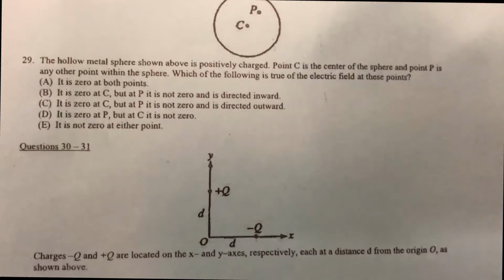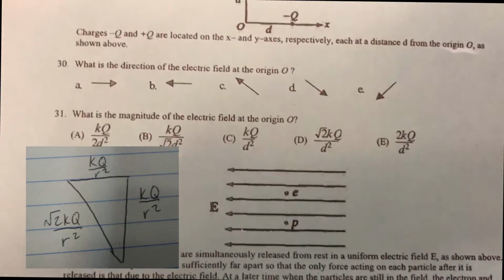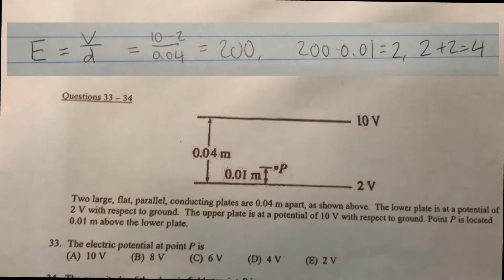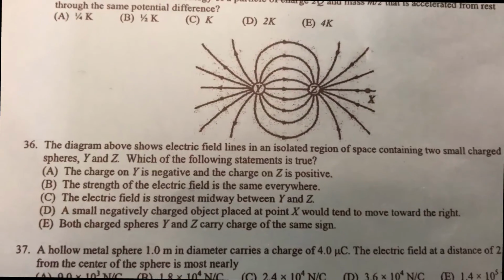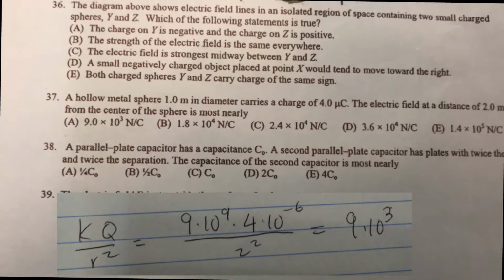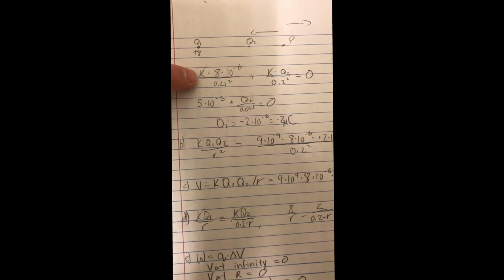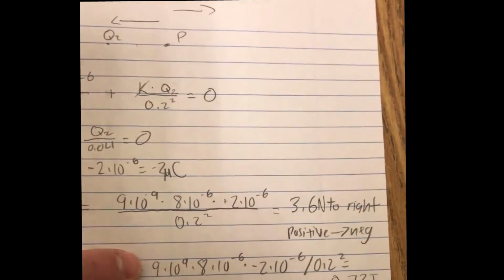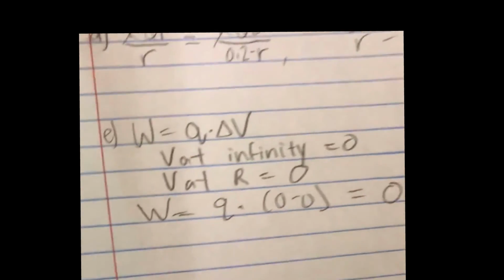AP Physics 1 Electrostatic Practice!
Carter Clough and Vincent Zhu
Period 3